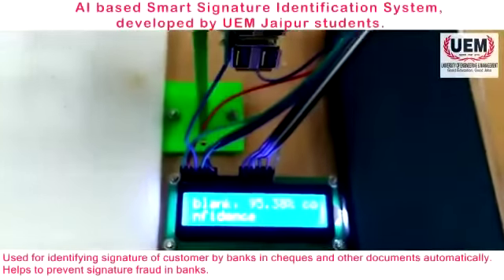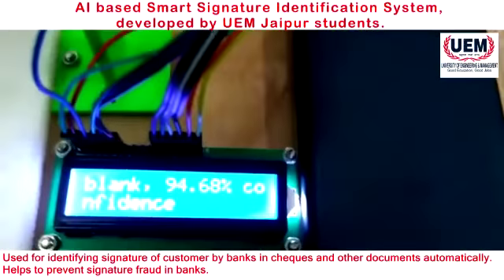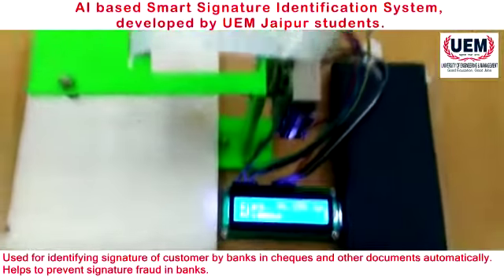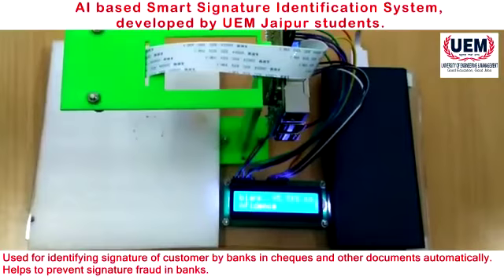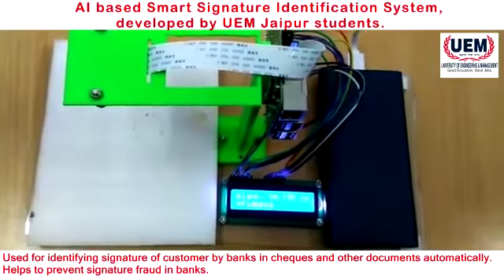Artificial Intelligence Based Smart Signature Identification System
An Artificial Intelligence Based Smart Signature Identification System has been designed and developed by the 1st year students of University of Engineering & Management (UEM), Jaipur. This device can be used for identification of signature in banks to help identify the cases of fraud. A self training algorithm has been used for the purpose.

The students of UEM Jaipur, involved in the project were:-
Mr. Gunjan paul
Mr. Ashish kr. Singh
Mr. Pragnapan Roy Dibya
Mr. Joydip Dutta
Mr. Sandip Chowdhury
Mr. Somsuvra Sett
Mr. Suvasis Porey
Mr. Tanuj Dutta
Mr. Abhishek Mandal

The project was done under the mentorship of Mr. Shopan Dey.